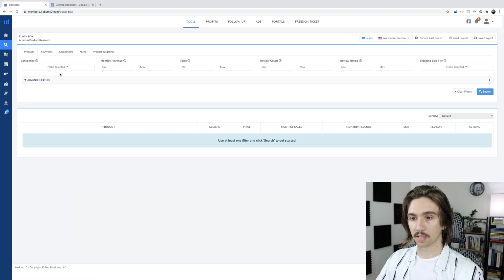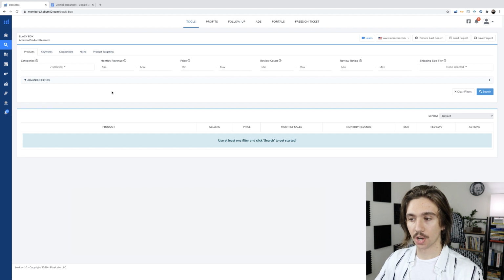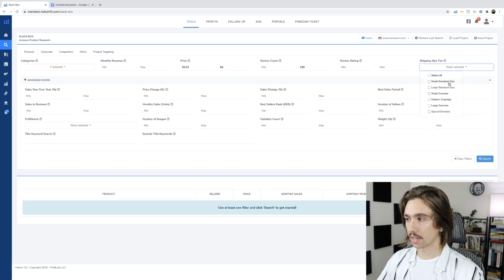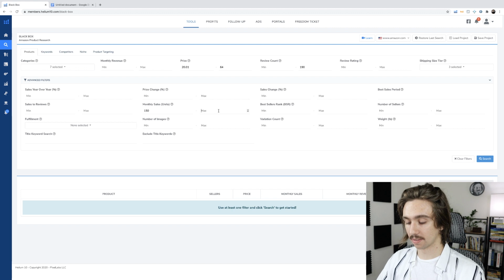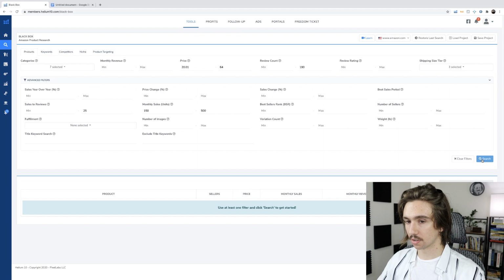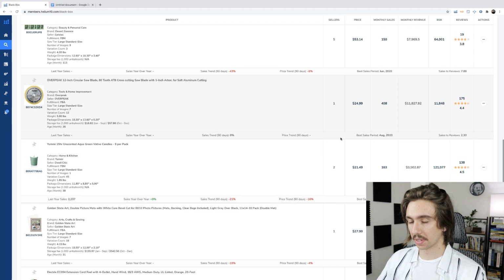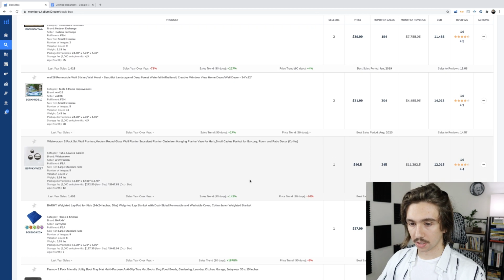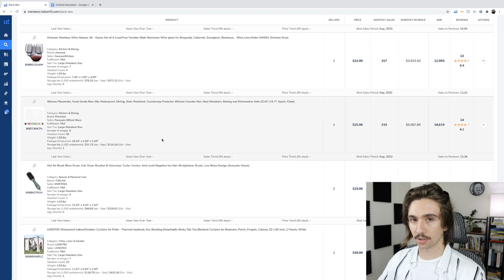Finding Your Next Amazon FBA Private Label Product in 48 Hours With This Technique!